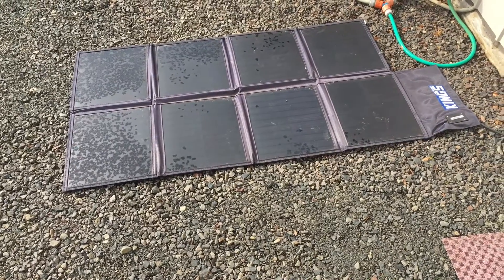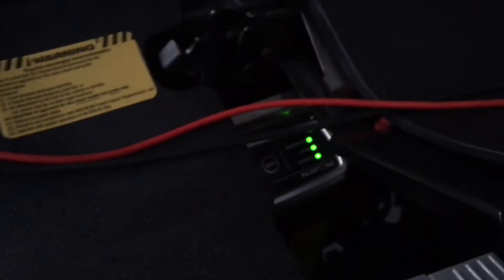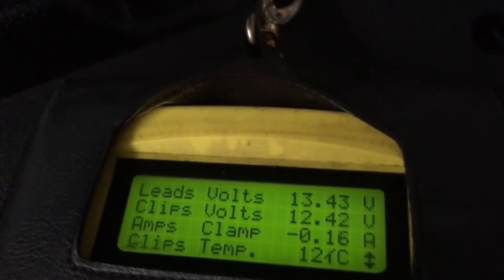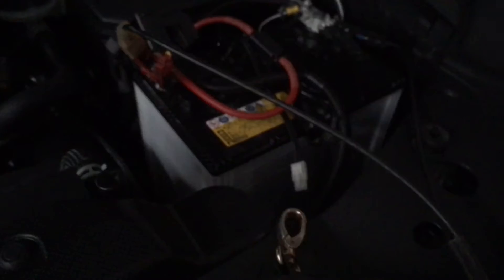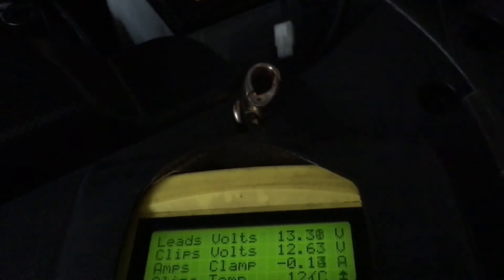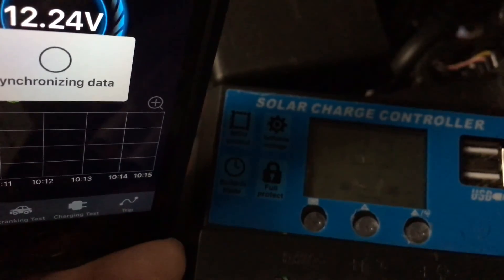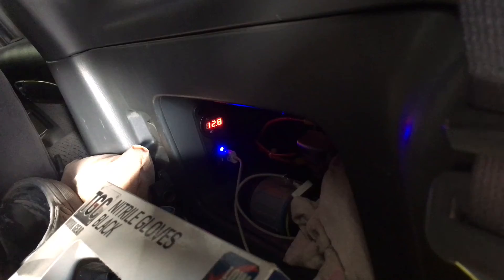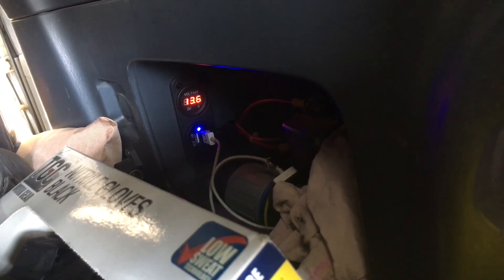INTERESTING SOLAR EDUCATION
Some Solar charge regulators work better than others. Some it’s impossible to jumpstart or charge your main battery. I think it’s important that you should be able to jumpstart your cranking battery from your exhilarate battery if necessary.